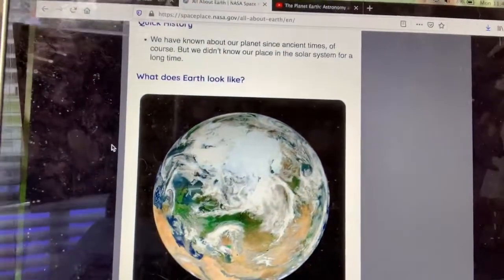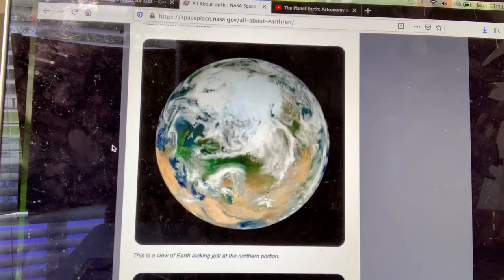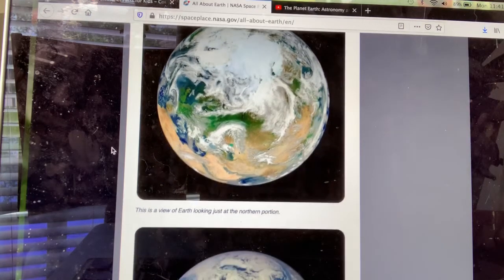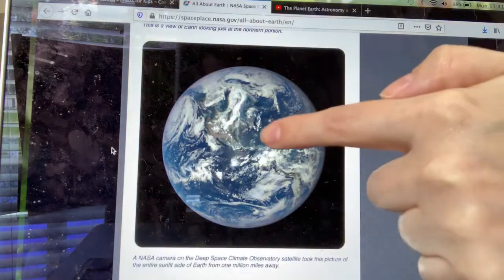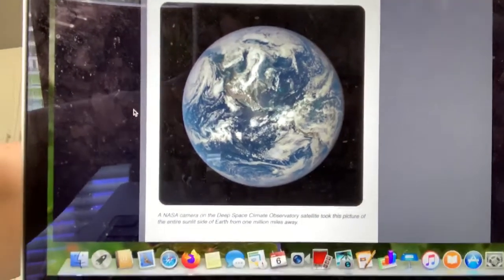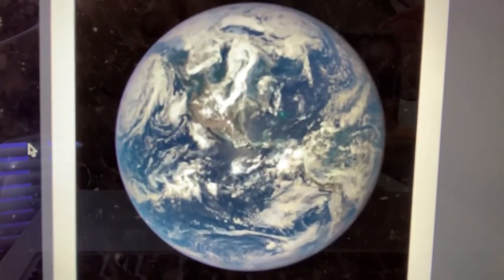April 6 - Facts About Earth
Facts About Earth!!